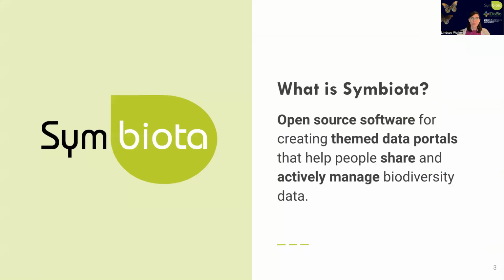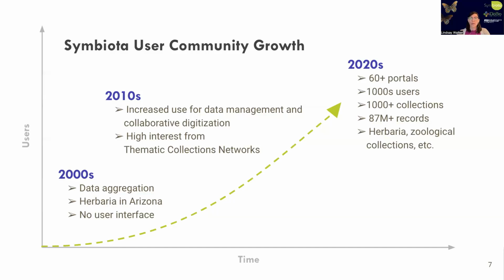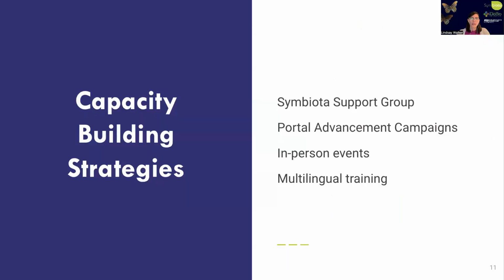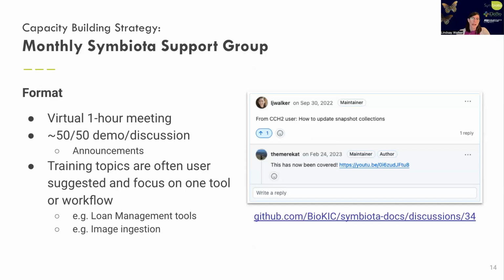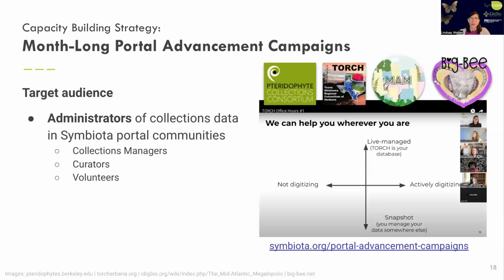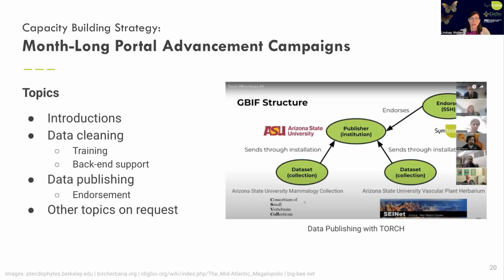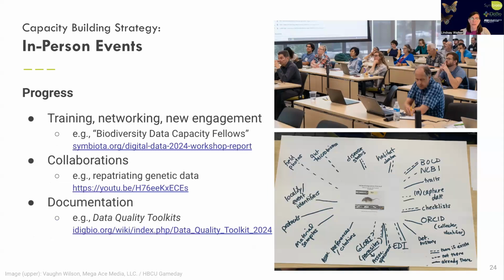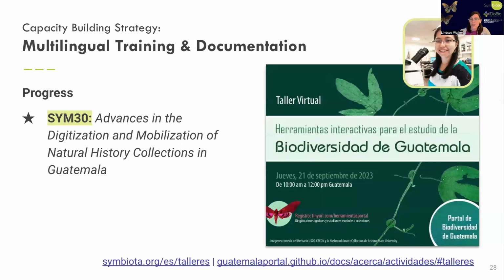SPNHC-TDWG 2024: Strategies for Capacity Building Within the Symbiota User Community